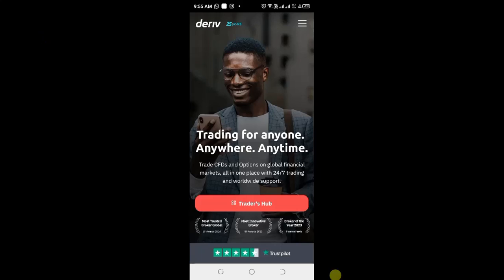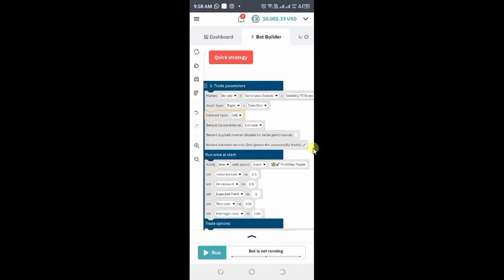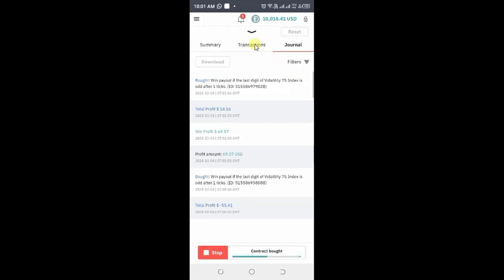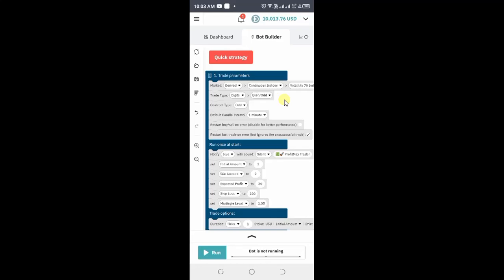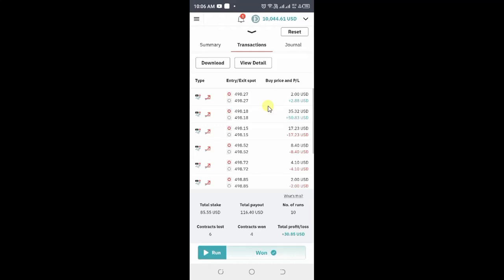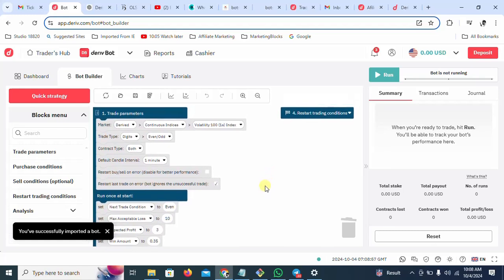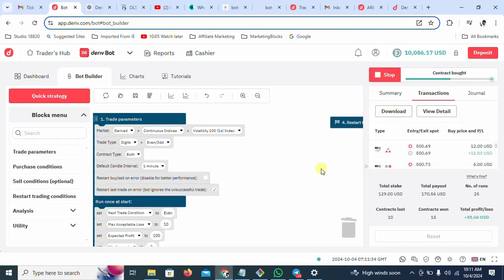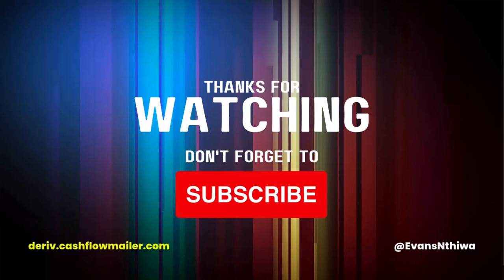How to Easily Load and Run a Bot on Deriv Bot Platform | Step-by-Step Guide for Beginners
In this video, I’ll guide you step-by-step on how to easily load your trading bot on the Deriv bot platform, giving you an edge in automating your trades for maximum profitability. Whether you’re a beginner or experienced trader, this tutorial will help you get your bot up and running in no time.

💡 What You'll Learn:

How to access the Deriv bot platform
How to upload and load your trading bot
Tips on configuring your bot for better results
⚡ Ready to start trading with Deriv? Sign up for a Deriv account today and start using trading bots to enhance your trading strategy!

🌟 Don't forget to download my ProfitMax Pro Trader bot after watching this video.

📈 Why Trade with Deriv? Deriv offers a seamless platform for automated trading, including easy integration with bots and access to a variety of trading markets.

(Use the link above to get started and unlock trading with the ProfitMax bot!)